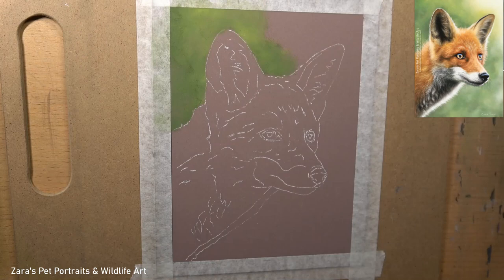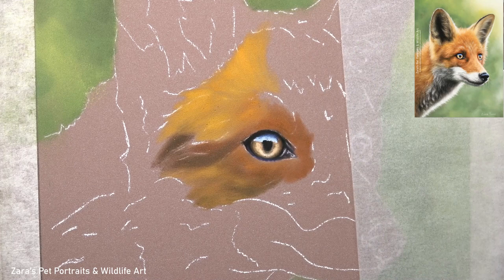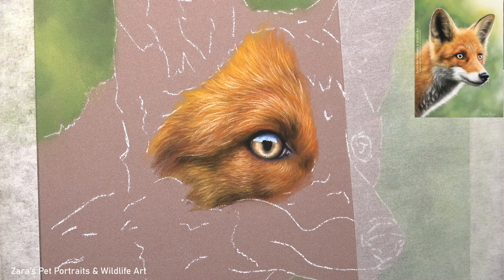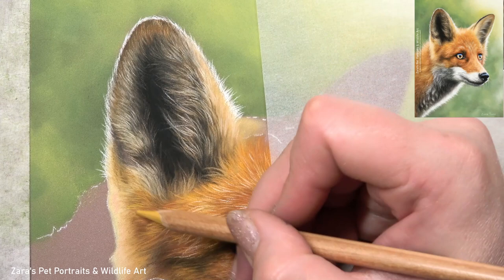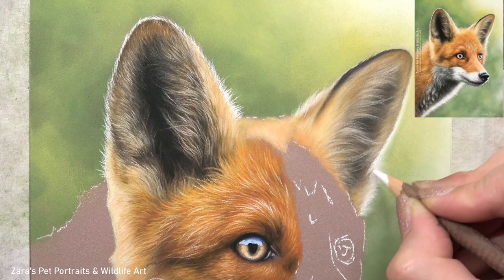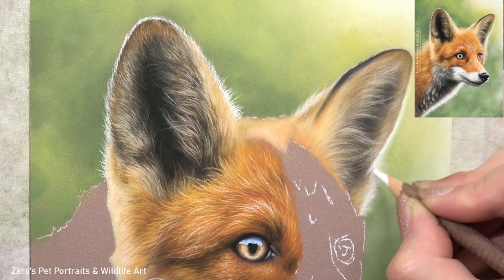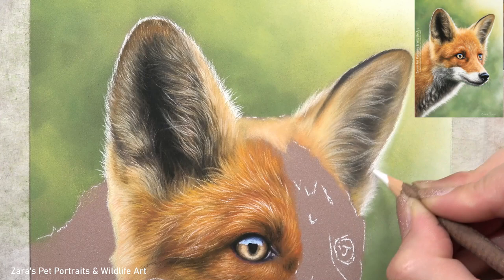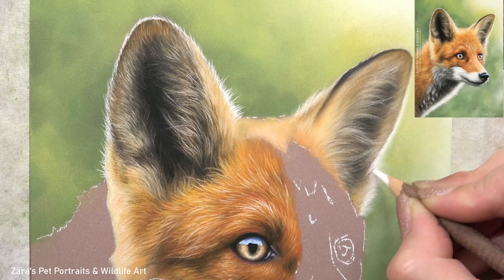How to draw fur in pastels | Drawing a Red Fox in pastels | Tips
In this tutorial I'll share some top tips for drawing fur in pastels. There are some key process to use throughout the drawing process to ensure that depth and realism is achieved in our pastel drawings. Drawing realistic fur very much relies on the layering process. Building up to the fine fur details, adjusting pastel pencil technique and by studying the contrast at each stage we can create a highly photo realistic drawing.
Pastel, Acrylic, Graphite & Tutorials:
Materials used:
6" x 8"
Pastelmat paper
PanPastels